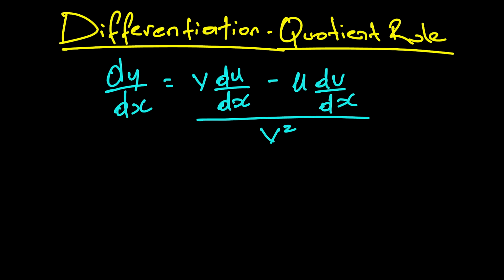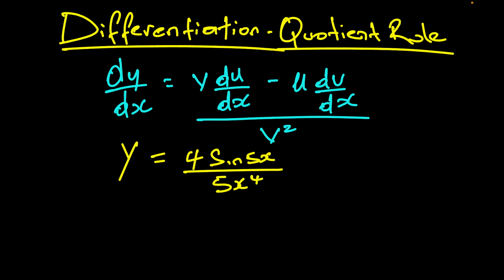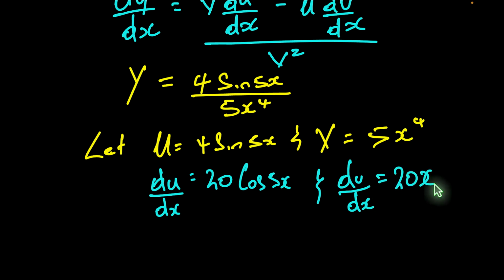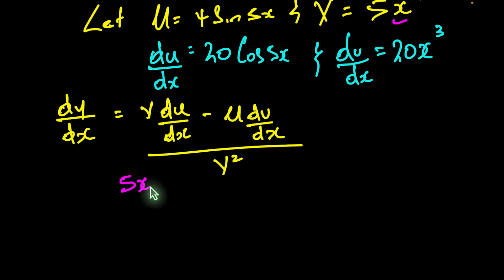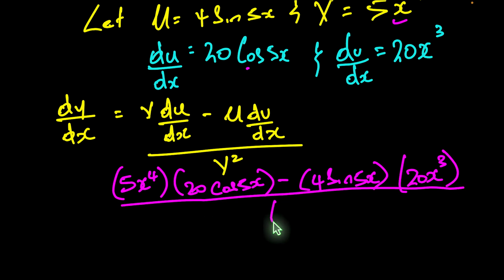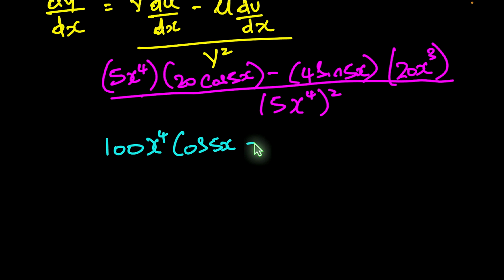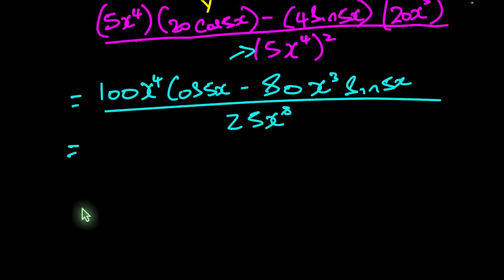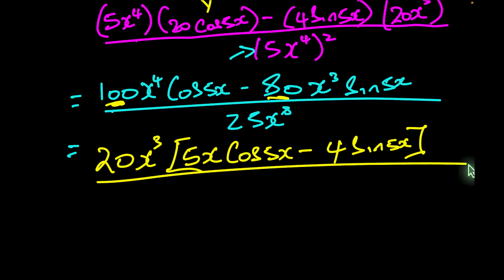Differentiation | Quotient Rule | Step by step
Differentiation using the Quotient Rule is made simple in this step-by-step tutorial. In this video, you’ll learn how to apply the Quotient Rule correctly, avoid common mistakes, and work through clear examples that show each stage of the process.

Whether you’re studying for exams or brushing up on calculus basics, this lesson will help you master the Quotient Rule with confidence. Perfect for engineering, mathematics, and science students who want clarity and accuracy.